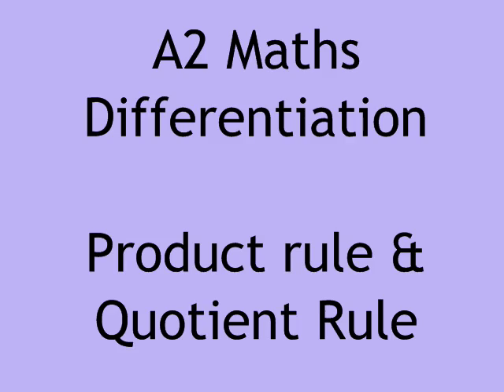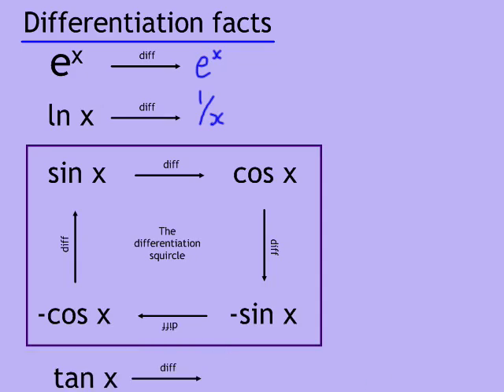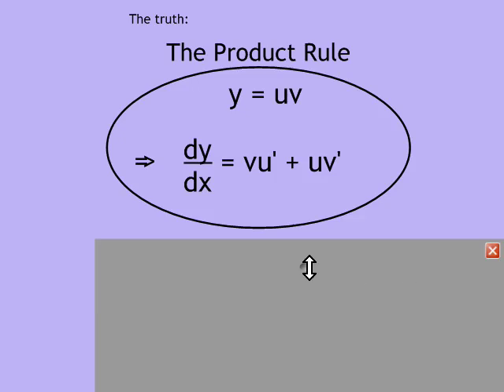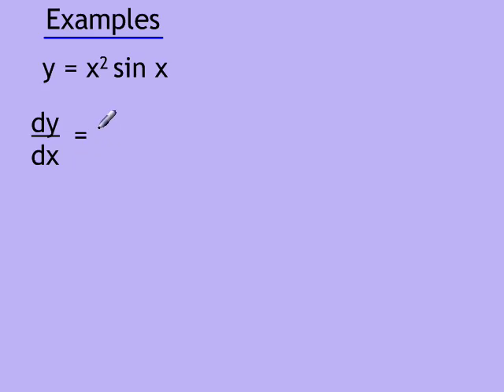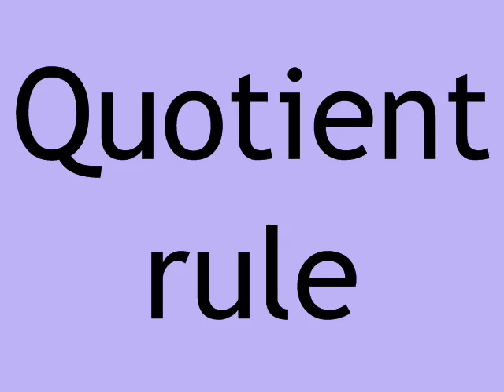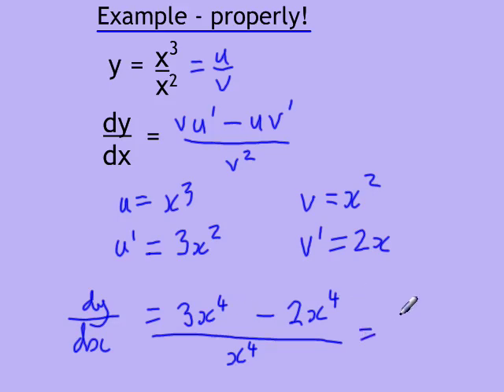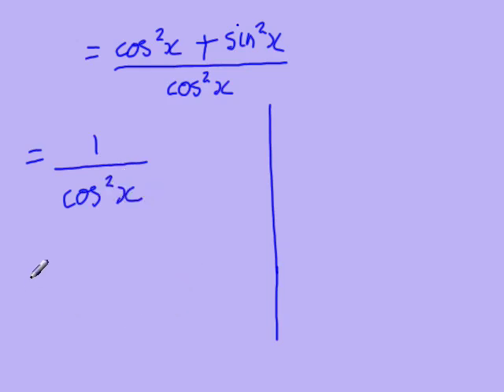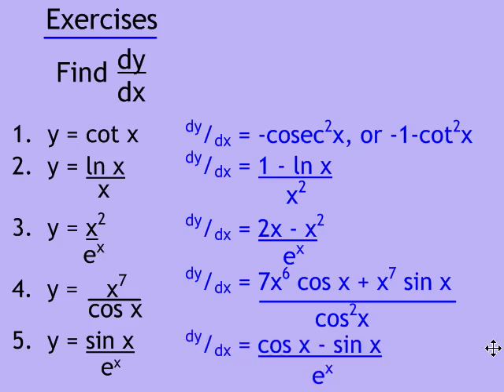The Product Rule and Quotient Rule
An explanation of the product rule and quotient rule for differentiation.